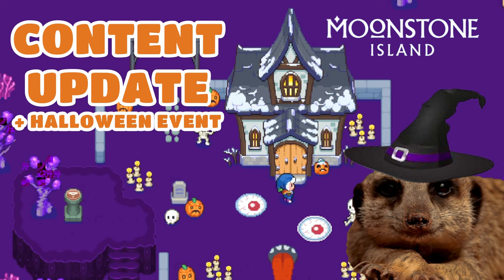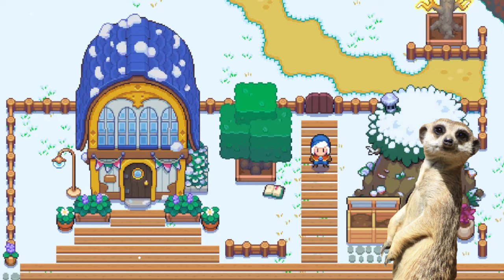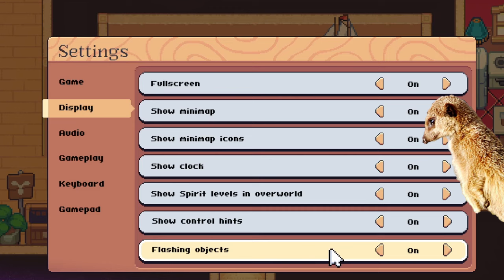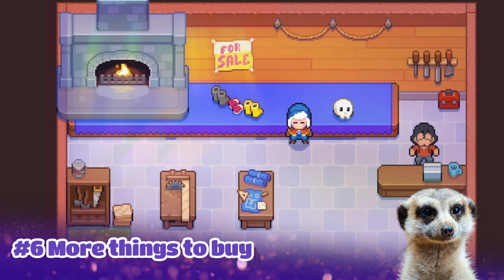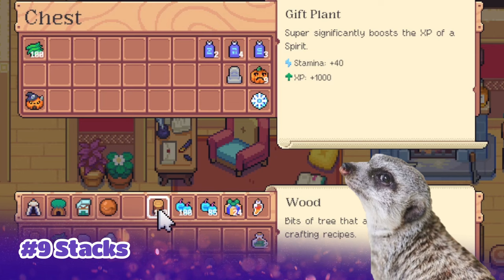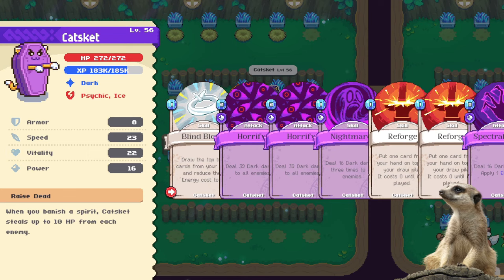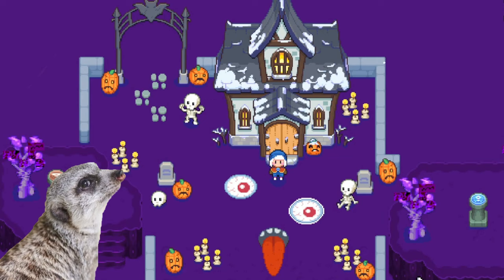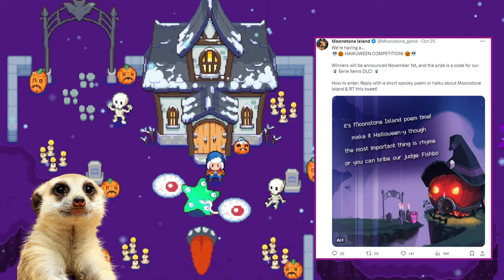Content Update & Halloween Event in Moonstone Island [v1.1.1732]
moonstoneisland just released a heccin' lot of gameupdate for v1.1.1732, and a couple of Halloween event for the players!

This video will show all the NEW updates for Moonstone Island :)